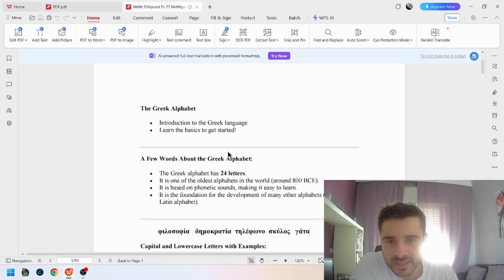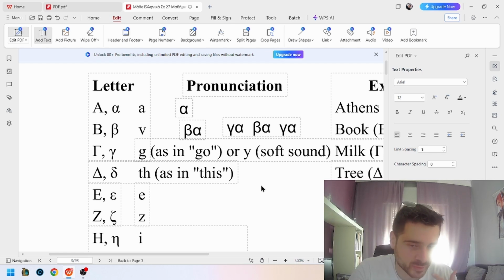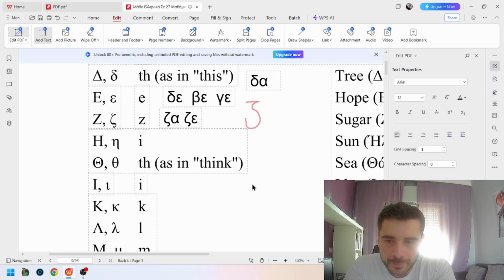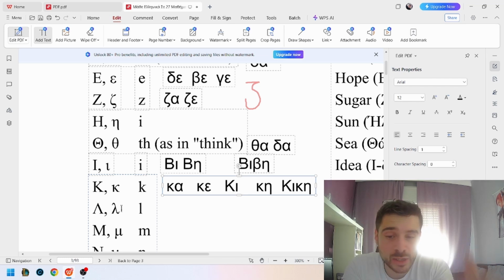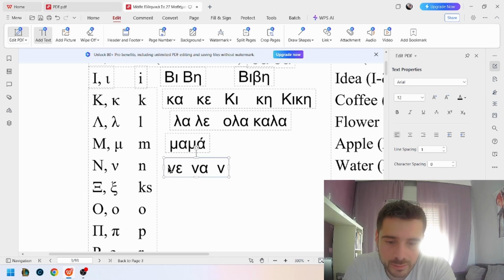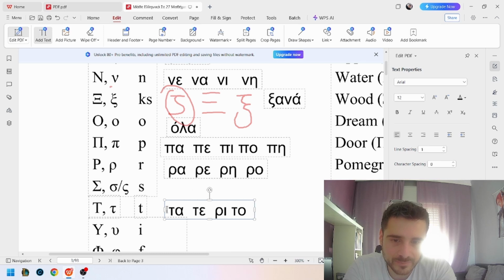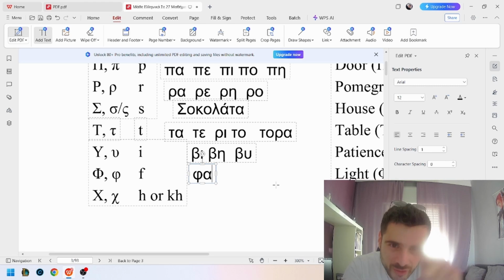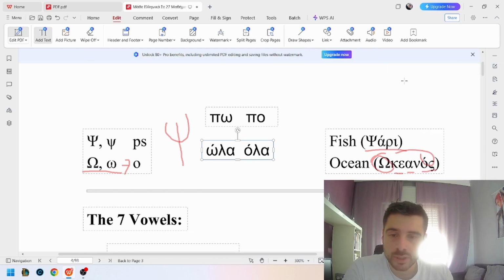1 Part A - Greek Alphabet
Hello to everyone, I am Panagiotis and this is my first video that I am uploading on YouTube. On this channel, we will try to learn Greek. This channel is aimed at anyone who wants to learn Greek. Whether from the beginning, or as an advanced learner, it is for everyone.

In the first twenty-seven videos, there will be some episodes where we will learn the essentials of Greek. We will learn how to read, how to speak, and how to form sentences. We will learn to speak in the present, the past, and the future.

Let’s have a good start and let’s learn Greek together
Με εκτίμηση ,
Παναγιώτης